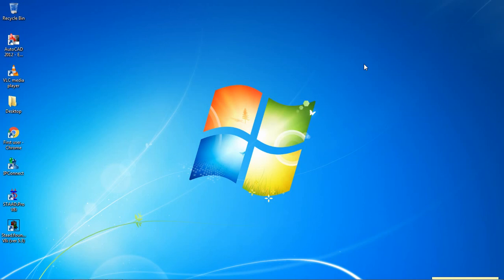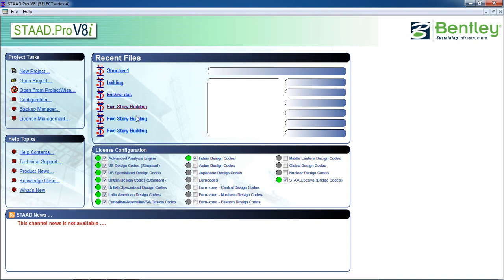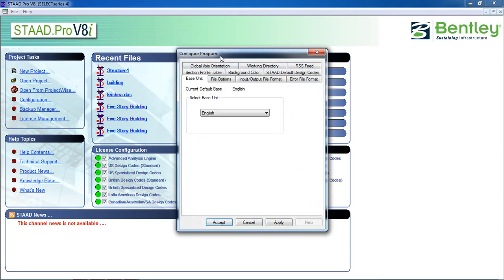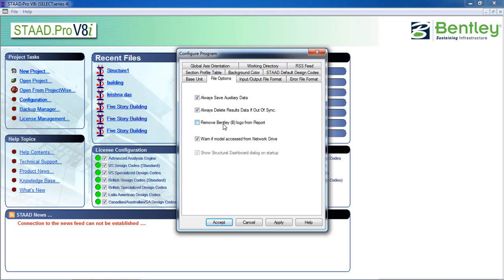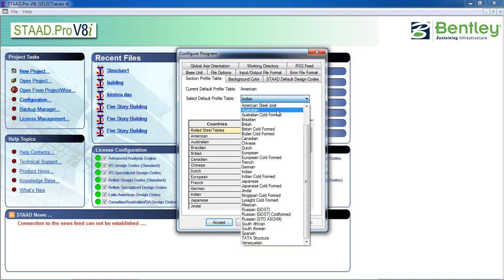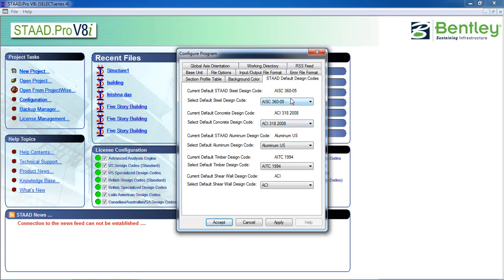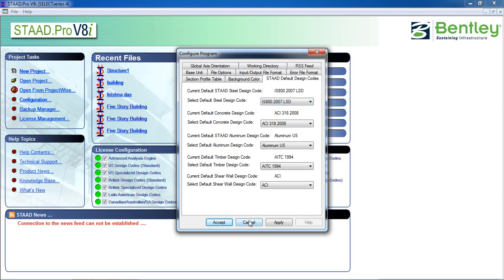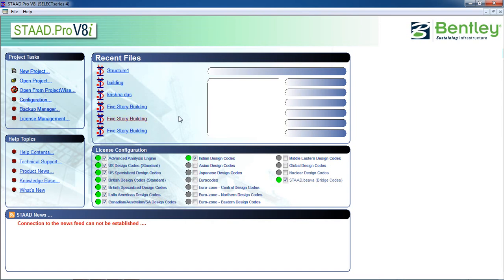STAAD Pro Tutorials - Staad Pro V8i Introduction ( Day 72 ) ( Civil Engineering )